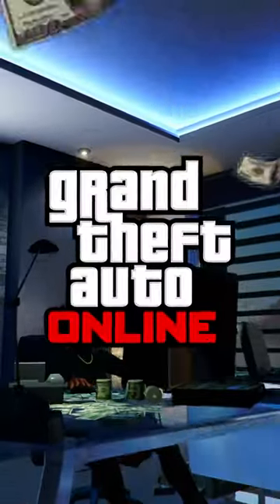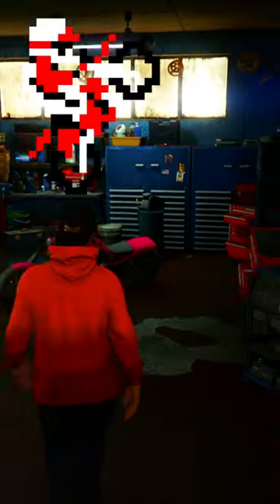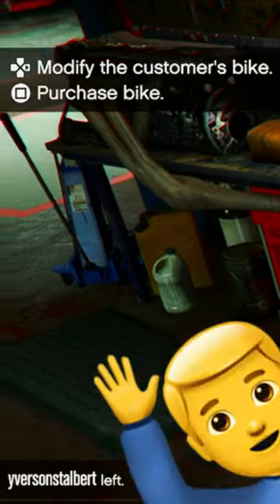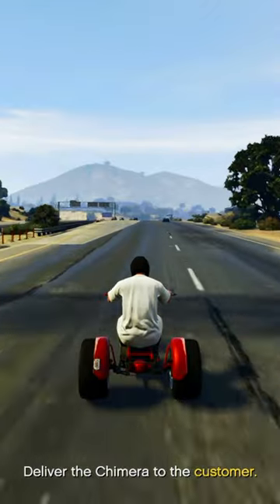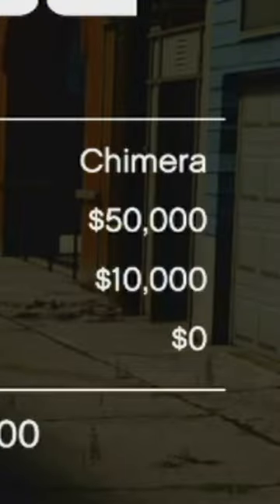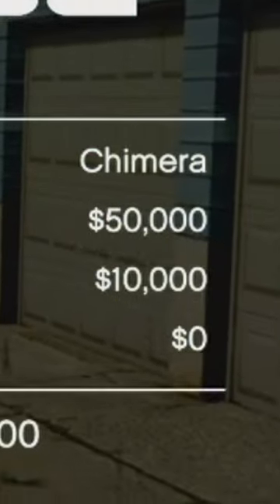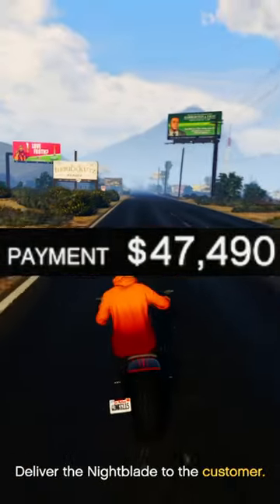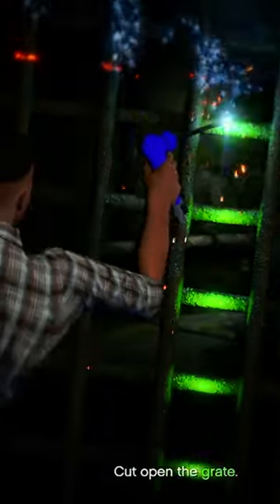This MONEY MAKING METHOD will make you $50K in UNDER 10 MINUTES in GTA ONLINE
In this shorts video, we go over a MONEY MAKING METHOD that will earn money online utilizing the gta mc clubhouse in gta online.

In the gta online motorcycle club you will want to delivery customers bikes in order to make money online.

In the gta online motorcycle club this will show you how to gta 5 how to make money super fast.

gta 5 how to get money fast this will make you 50k by doing so.